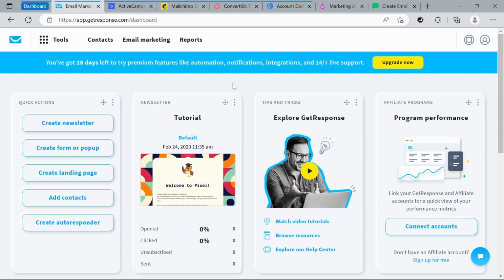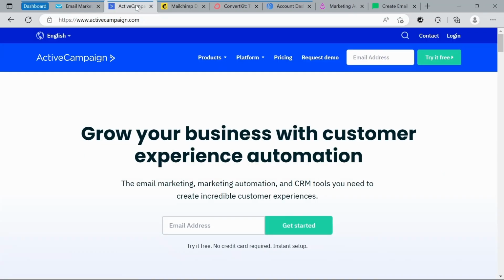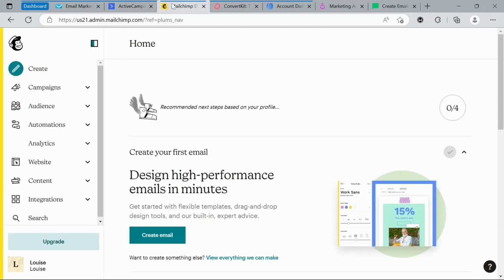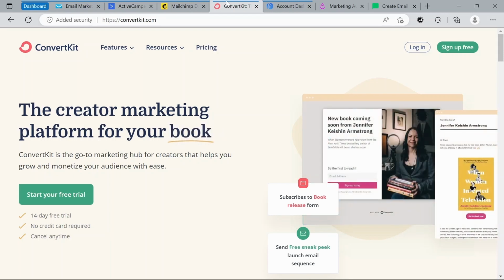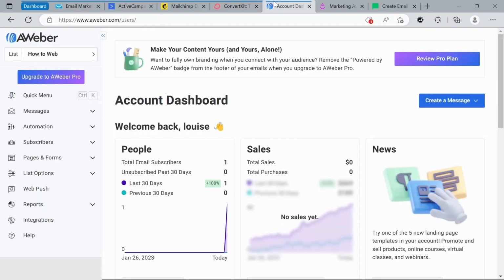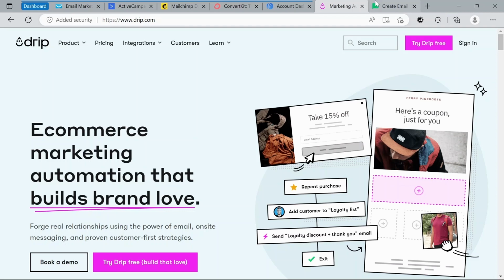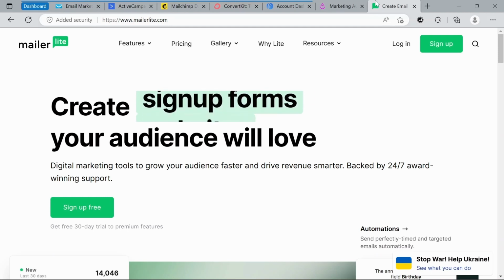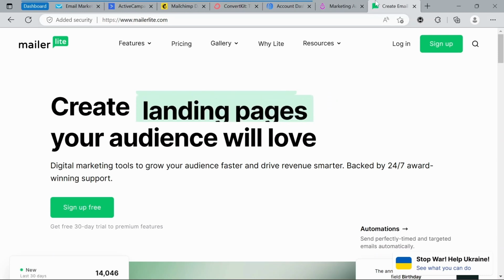Best Email Marketing Software In 2023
Are you looking for the best email marketing software in 2023? Look no further than Getresponse! Getresponse is the leading email marketing software in the world and it's got everything you need to build successful email campaigns.

In this video, I'm going to show you some of the features of Getresponse that make it the best email marketing software available. From auto responder features to powerful automation, Getresponse has everything you need to create successful email campaigns. So what are you waiting for? Try Getresponse today and see for yourself how great it is!